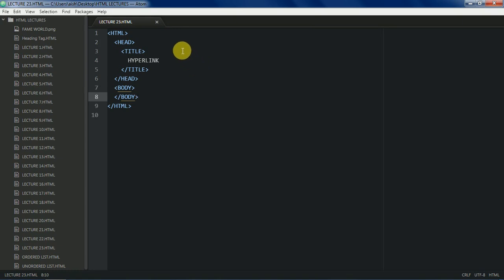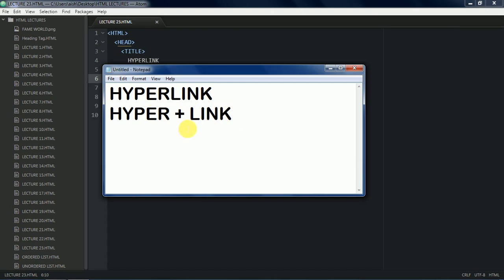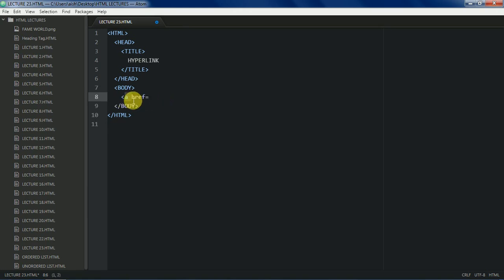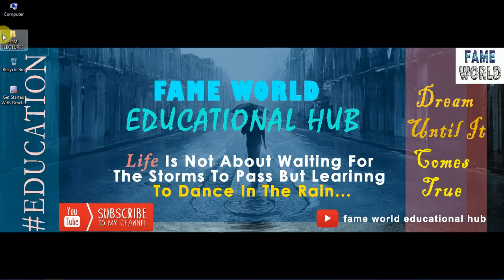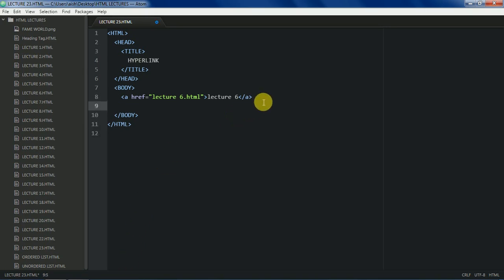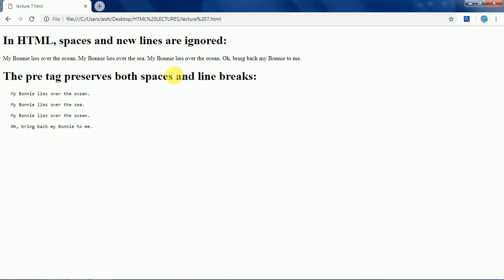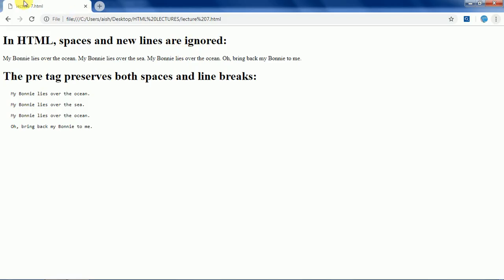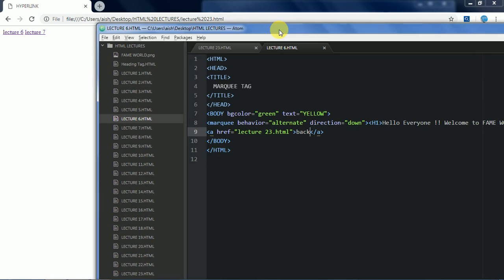LECTURE - 23 - Hyperlink - HTML - Web Designing Series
This Video includes an illustration to Hyperlink concept